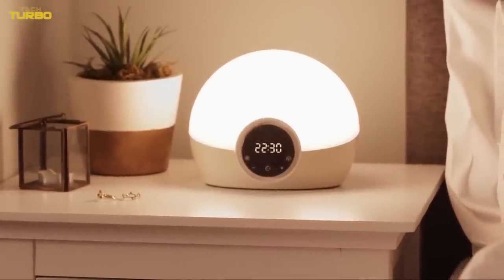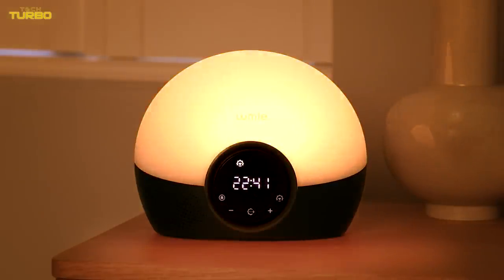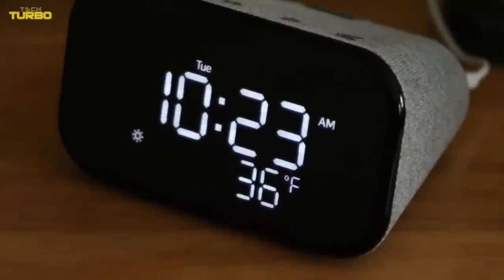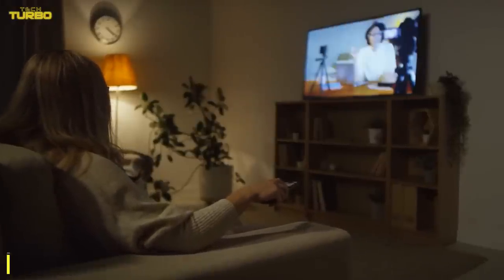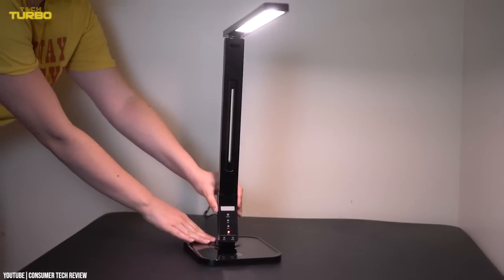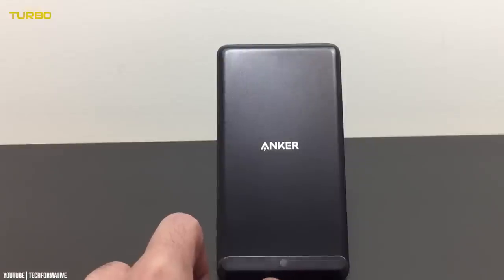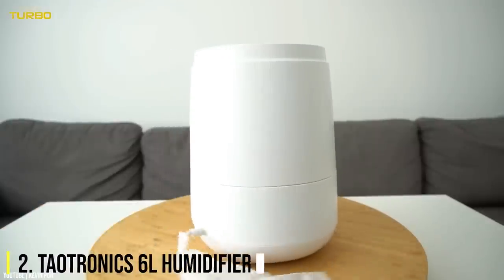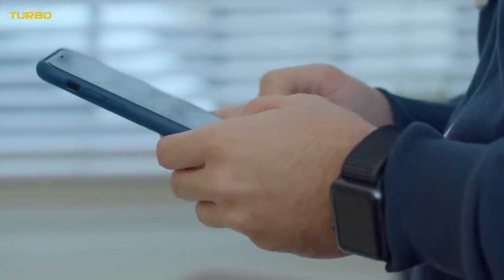Best Gadgets For Room | 14 Amazing Smart Home Gadgets | Tech Turbo | Useful Gadgets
Welcome to Tech Turbo and this video of amazing Tech Gadgets. In this episode we will share Best Room Gadgets! When you think about bringing technology into your home or building out your own smart home, the bedroom is one of the rooms that tends to get overlooked. However, with smart gadgets like speakers, displays, bulbs, and mattresses, there are plenty of ways to make your bedroom a more comfortable and functional room. We are dedicated to bring you news about latest tech and hope that this list will cover your hunger for weekly tech.

Tech Turbo specialize in amazing high tech gadgets, that's why we bring you the best top lists of gadgets you'll need to know about! We cover all about Tech Gadgets, Innovation, Top 10, Top 5, Review, Amazing Inventions at Home, Future Tech, Latest Technology, New Tech, Extreme Gadgets, Inventions, Unique Gadgets and the latest tech you won't believe exist!

☑️ Current release schedule is 3 videos per week at:
♻️ Monday
♻️ Wednesday
♻️ Friday